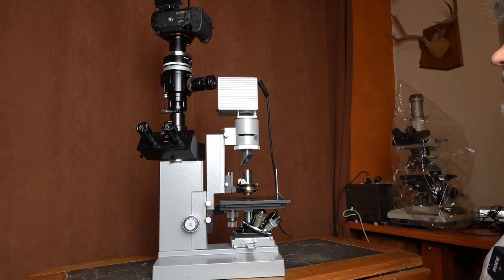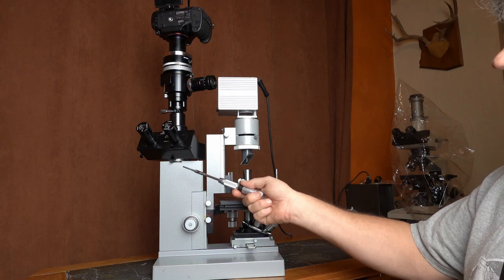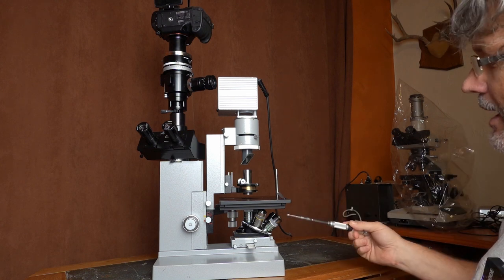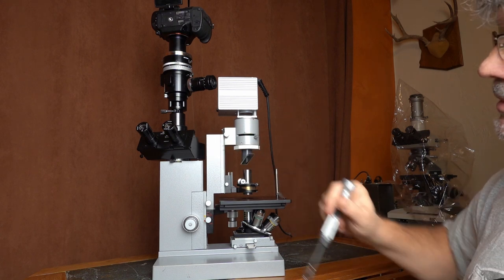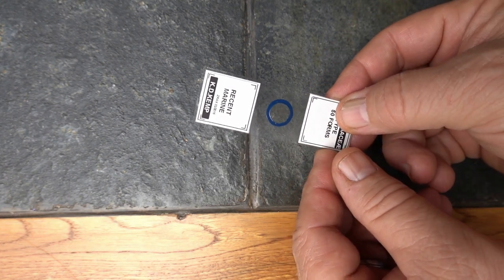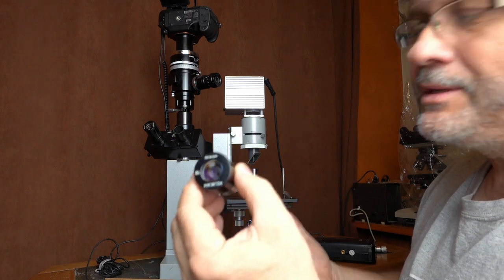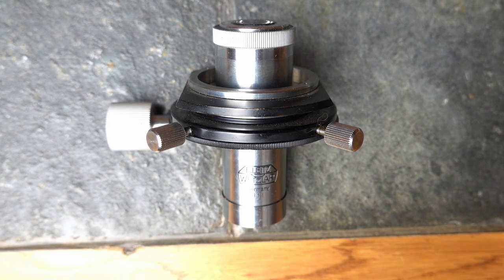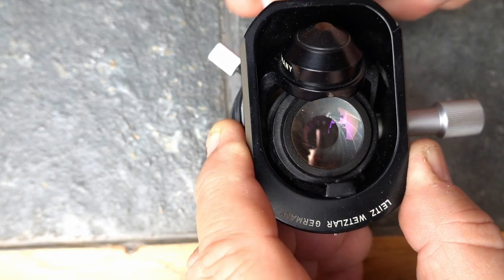The 1970s Leitz Diavert inverted microscope and the 1950s Leitz Heine condenser.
A walkthrough of the 1970s Diavert microscope, the objectives and condensers I have for it. Also shown is my photomicrography setup using a Sony A99 camera and the way I integrated the flash. I demonstrate the variable NA light ring of the Heine and its effect on the image. Lastly, I do a resolution test using an Amphipleura pellucida diatom.
0:00 Overview of the Diavert
7:53 Photomicrography setup
14:00 Leitz Pv era objectives
16:56 Leitz Fluotar objectives and the Plezy adapter
21:30 Heine NA 1.4 condenser
24:09 Leitz bright field NA 0.9 flip top condenser
24:50 Nikon NA 1.4 bright field condenser
25:35 Nicol prism NA 1.35 polarizing condenser
28:06 Demonstration of the Heine adjustable light ring
35:01 Mixing 160 and 170mm objectives
38:55 A Pellucida resolution test